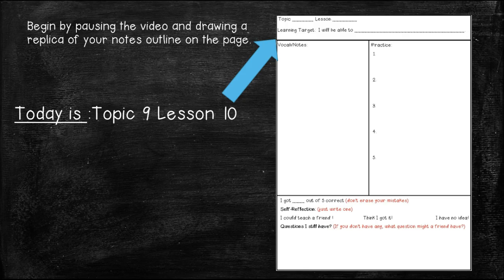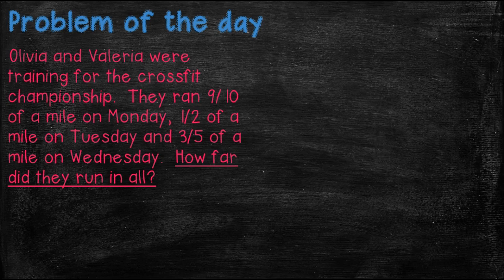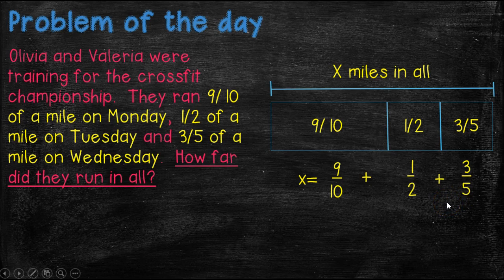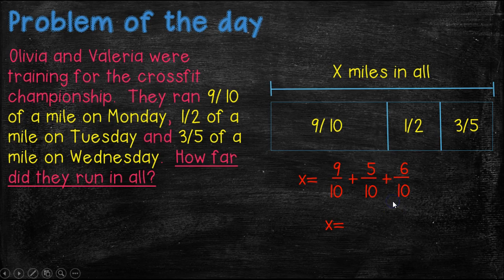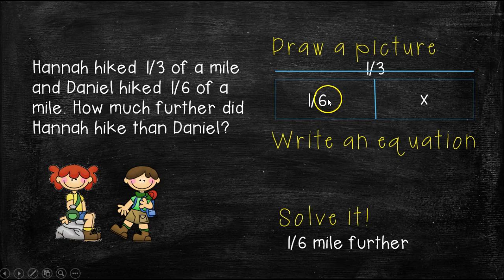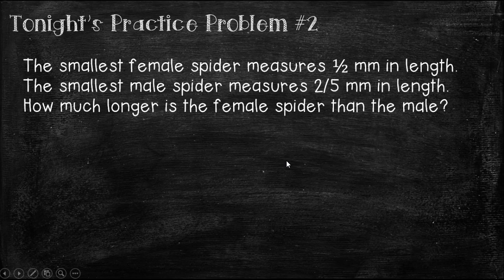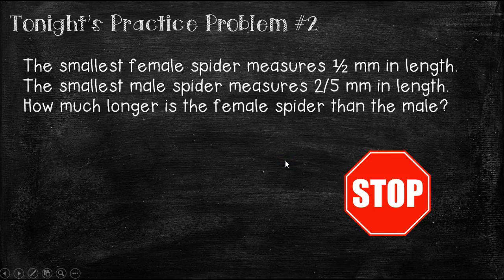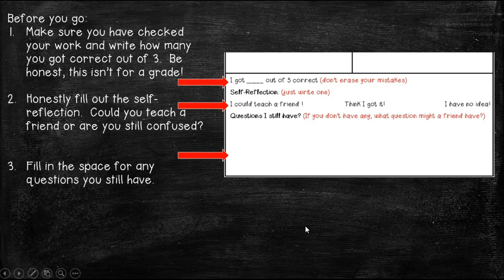Topic 9 Lesson 10